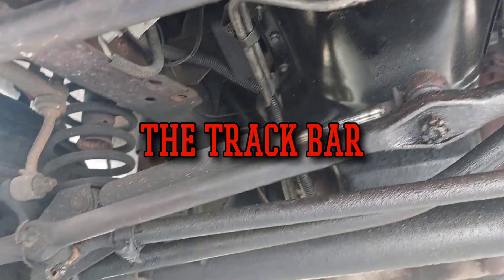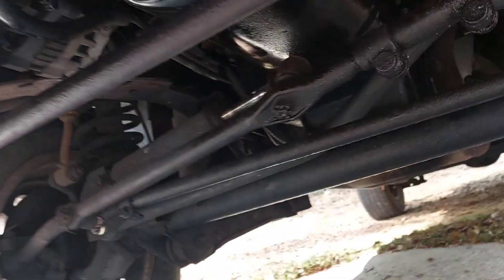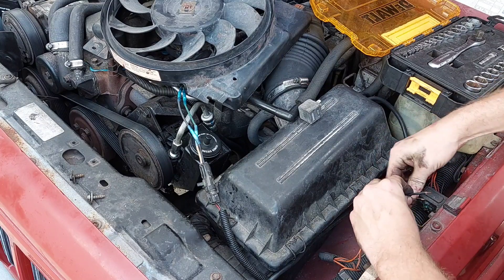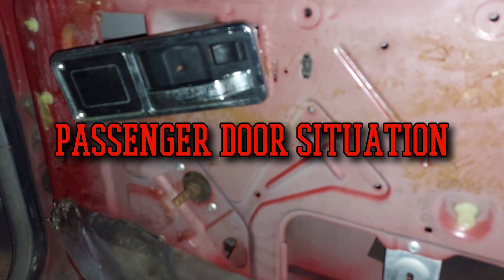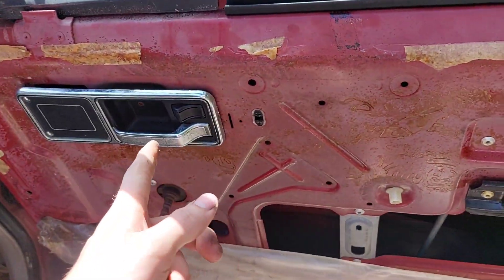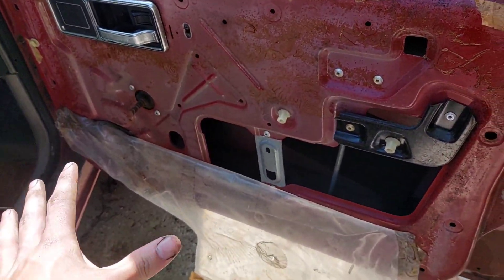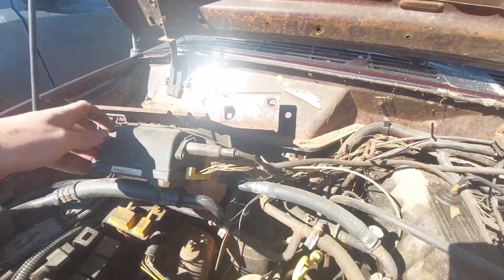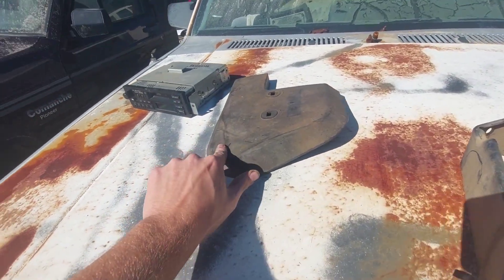1989 Jeep Comanche Eliminator - The Fixes and Upgrades. [Operation Cherry Pie]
This is a 1989 Jeep Comanche Eliminator. 4.0L, AW4, 2wd, Short Bed. In this video, I'll make some repairs in preparation for Cam to drive it from Florida to Wisconsin.

00:00 Video Start
00:04 Track Bar
02:49 Balance the Wheels
03:25 Renix Electric Fan Upgrade
04:49 Cleaned the CCV system
05:59 Passenger Door Handle Misadventures
09:12 Interior Spice
10:31 The Junkyard Haul
18:01 The Final Fix
18:38 The Plan